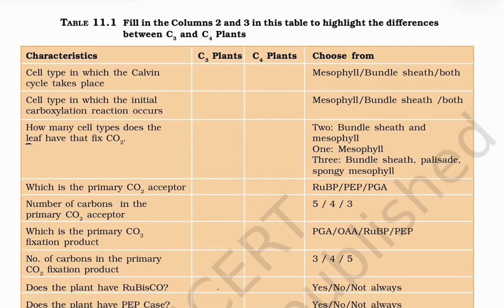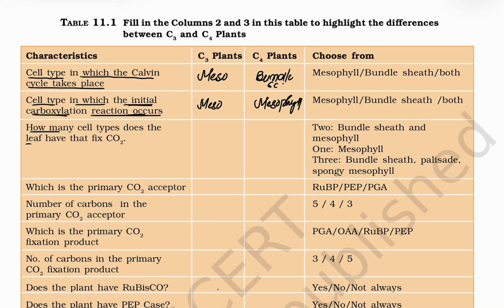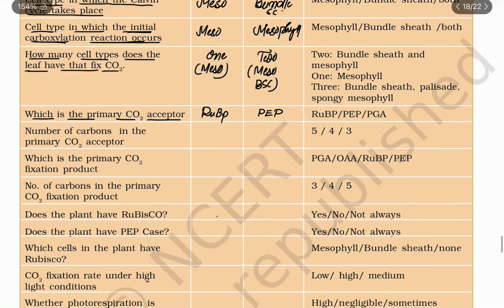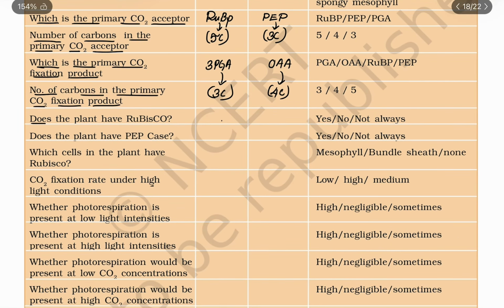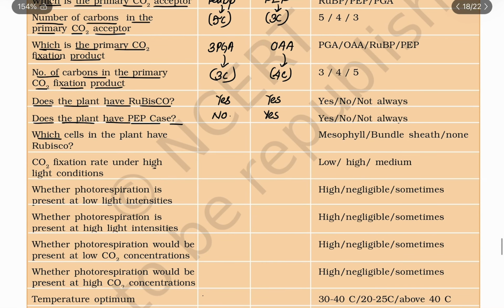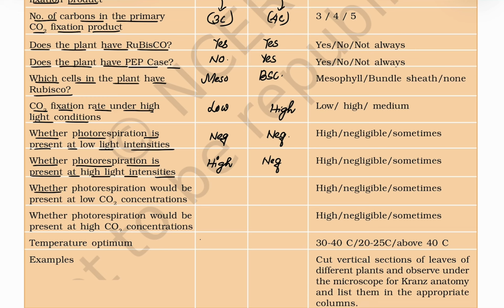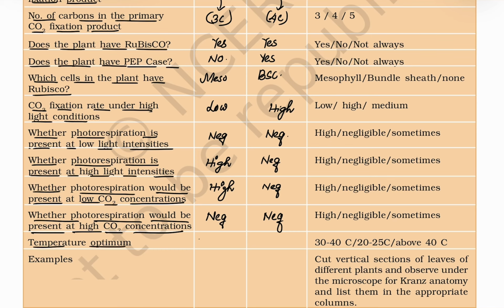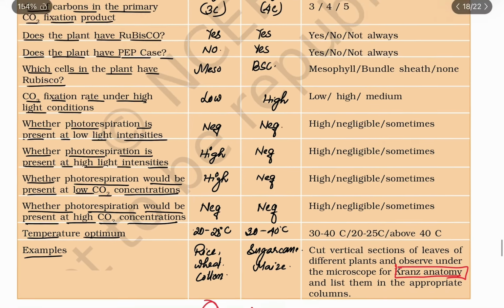Difference between C3 and C4 plants| Photosynthesis class 11#neet2025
Difference between C3 and C4 plants|| Difference between C3 and C4 pathway| Difference between C3 and C4 pathways ncert table|Photosynthesis in higher plants class 11 biology |Difference between C3 and C4 cycle